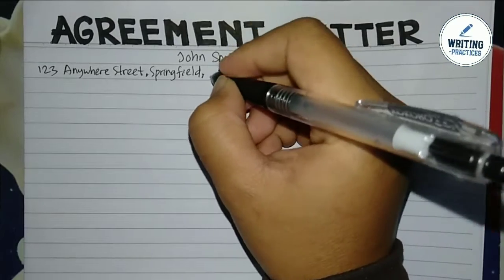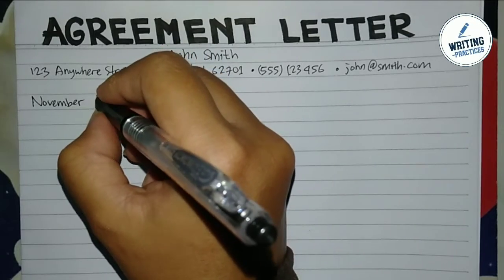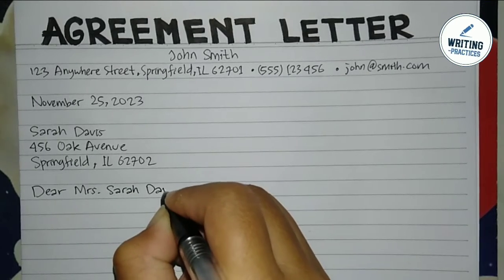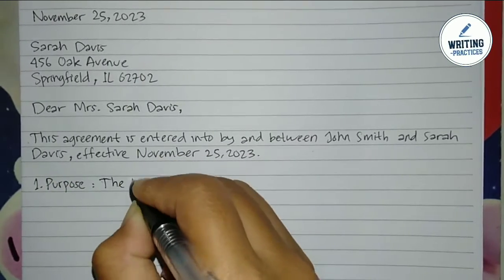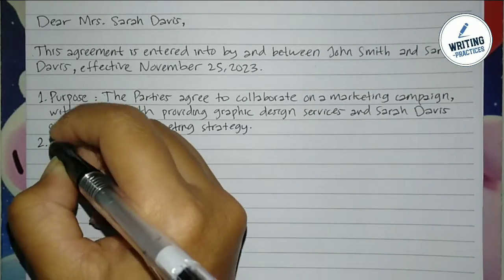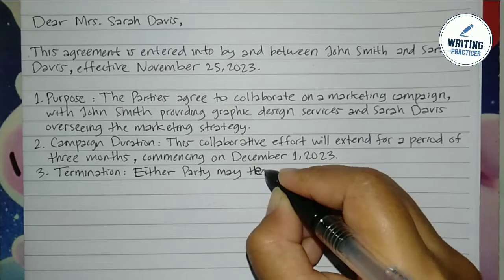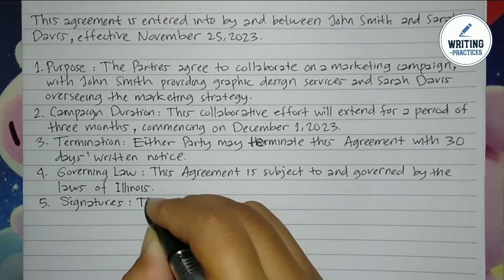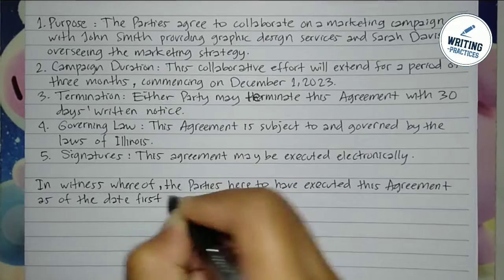How To Write An Agreement Letter Step by Step Guide | Writing Practices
How To Write An Agreement Letter for Two Parties Step by Step Guide | Writing Practices

What is  An Agreement Letter?

This letter serves as a written record of the agreement's details and is typically used in various business and legal transactions to ensure that all parties involved have a clear understanding of their rights, obligations, and expectations.

Here's a general structure and content you might include in an Agreement Letter:

1. **Heading:**

2. **Date:**

3. **Recipient's Information:**

4. **Subject:**
   A brief, clear subject line indicating that this is an agreement letter, such as "Agreement Letter - [Nature of the Agreement]."

5. **Salutation:**
   A formal greeting, such as "Dear [Recipient's Name(s)]," or a more general greeting like "To Whom It May Concern."

6. **Introduction:**

7. **Background and Context:**
   Provide some background information or context about the agreement, including the names of the parties involved and any relevant details about the agreement's purpose.

9. **Mutual Agreement Clause:**

10. **Signatures:**
    Provide space for the signatures of all parties involved. Include a line for each party to print their name below their signature.

12. **Complimentary Close:**
    End the letter with a formal closing, such as "Sincerely" or "Yours faithfully."

13. **Signature:**

It serves as a legally binding document in many cases, and as such, it's essential to carefully draft and review the letter to ensure accuracy and completeness. Additionally, it's often a good practice to seek legal counsel when dealing with complex or legally significant agreements.